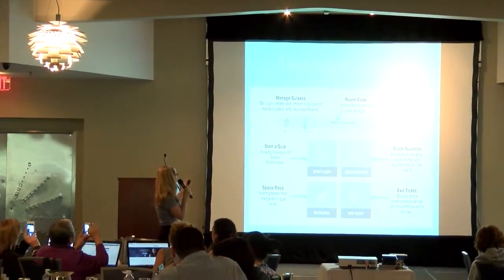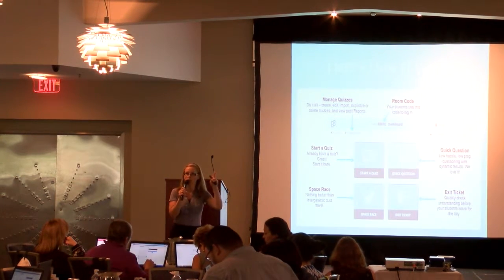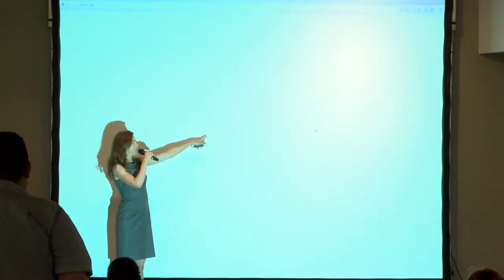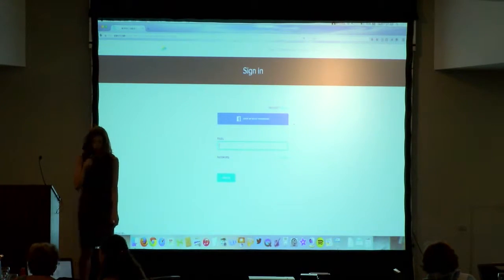BL Immersion Week May 27, 2015 Discovering New Apps & Tools